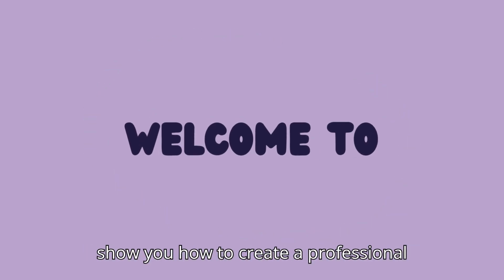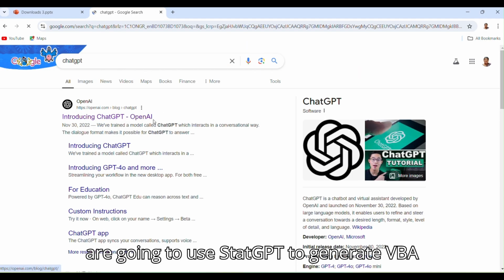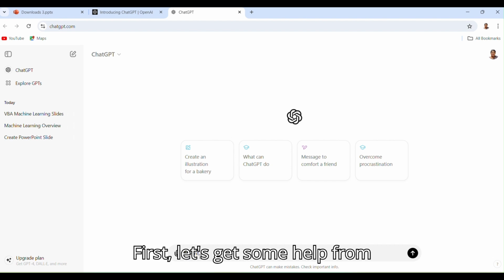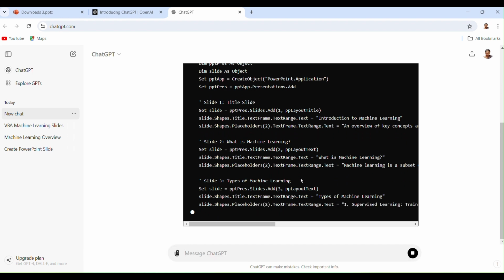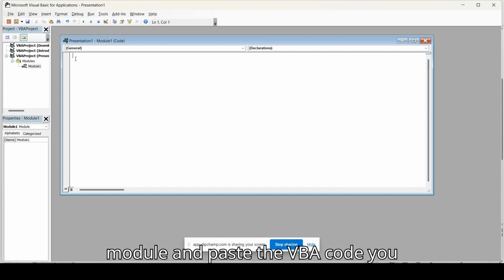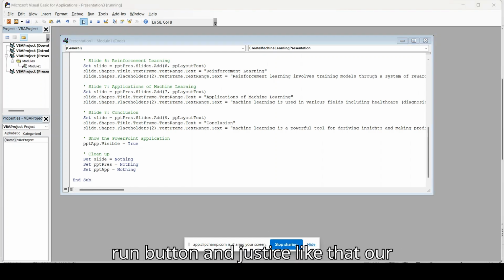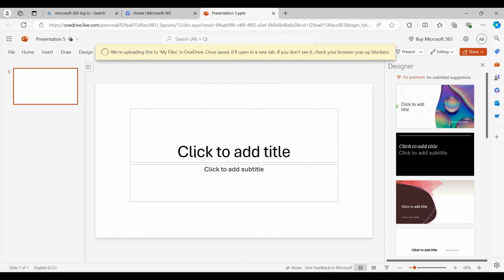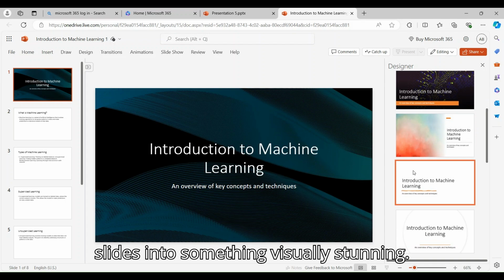Create PowerPoint Slide Using AI within 5 minutes | AI generated slides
In this video, I demonstrate how to create professional PowerPoint slides using AI tools in just 5 minutes! Discover how you can leverage the power of artificial intelligence to generate visually appealing slides quickly and easily. Whether you're preparing a presentation for work, school, or personal projects, these AI tools will save you time and help you create stunning slides with minimal effort. Watch the video to learn step-by-step how to use AI to enhance your PowerPoint presentations and make them stand out.